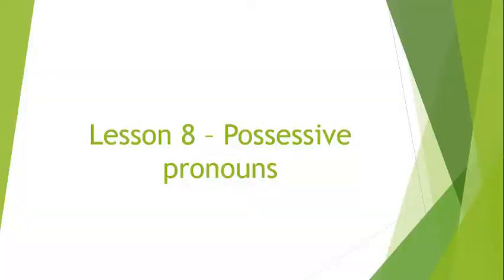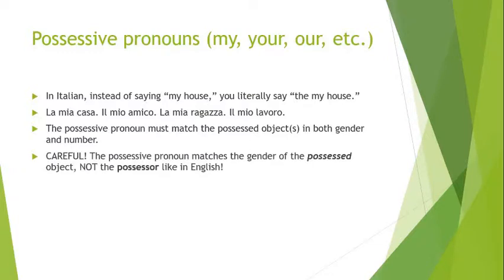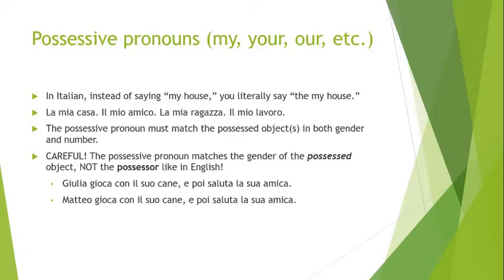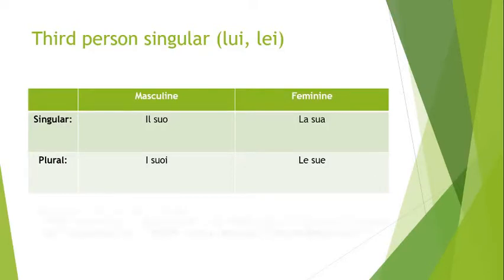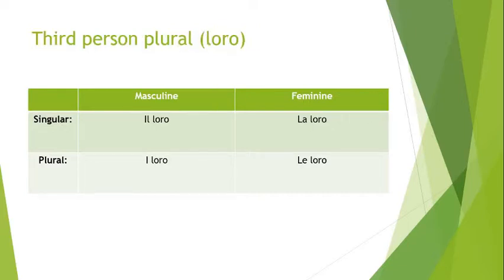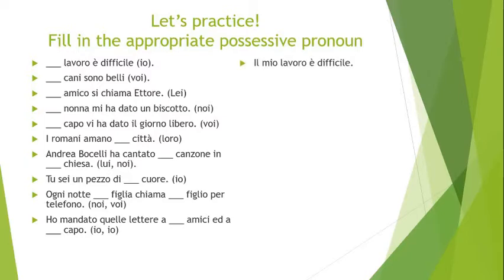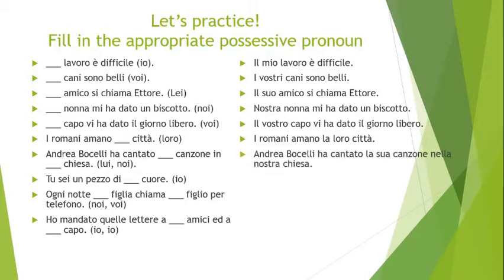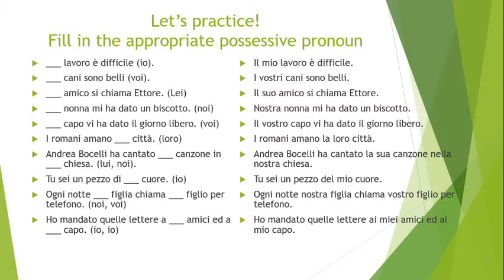Lesson 8 - Possessive Pronouns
Welcome to the eighth lesson of my Italian grammar course! In this lesson we'll be learning possessive pronouns, and seeing what happens when one comes up against a preposition.

This channel is not intended to be a comprehensive course of all aspects of the Italian language. Rather, it's a supplement to self-study that will help you understand some of the more complicated grammar principles that are hard to learn on your own.

If you like Napoletano (Neapolitan) music, check him out! Napoletano is a sister language to Italian, spoken in the Campagna region of southern Italy.